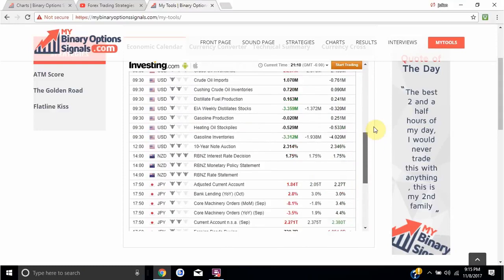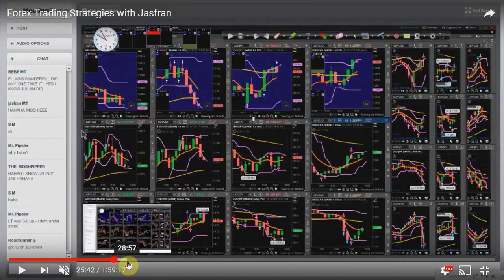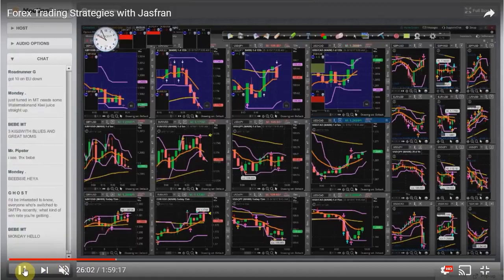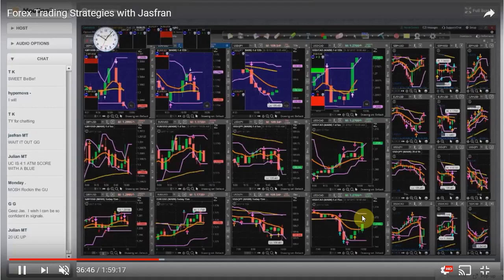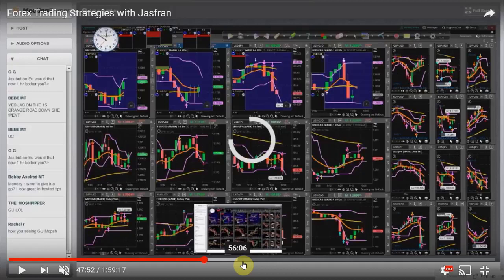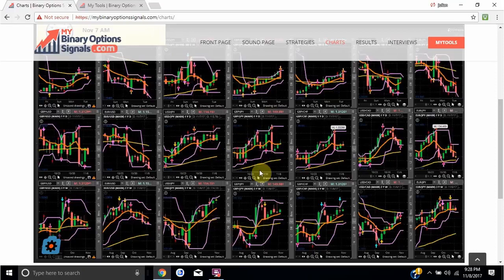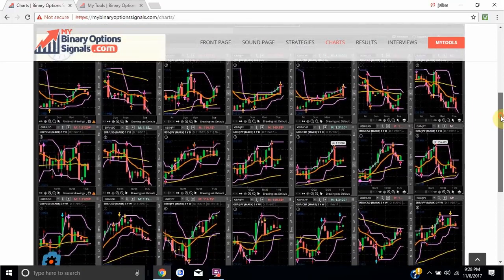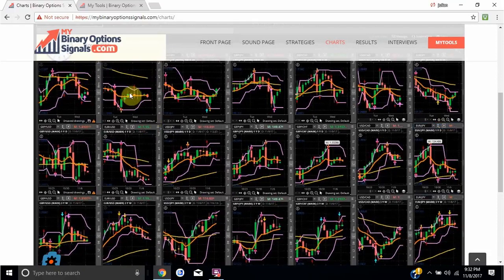15 minute blues plus Long Term by Julian MT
Welcome to the world of endless earning possibilities, Binary Options, and My Binary Signals would hold your hand and guide you to maximum profitability, without risking your precious investment. We will guide you to form the best binary options strategy in 2017, following the global and local trends and predictions. With us guiding you, your binary options trading would become profitable overnight.

Binary options needs extensive training and understanding of various financial cues and hints. Moreover, you need to stay updated with the latest financial news as well. We have uncomplicated the whole process and offer you the best binary option strategy so that we do the research and you reap the benefits. However, we also prepare you to tread in these waters better by providing detailed and well organised binary options tutorials. We analyse all the binary options signals as it happens and present to you the takeaway to trade in binary options.

Futures, calls, puts are the variations of binary options which are available for worldwide commodities like stock exchange indexes, individual stocks, oil index, metal index, agricultural products index and more. We combine every in our binary options strategy and come up with optimal performance guidance. Our main aim is to maximise your profit and minimise your loss.

We are in this business for a long time and you wouldn't find a better place to start your binary options trading. Whether you are a veteran or a newbie who is planning to start binary options trading, we can be the most reliable agency for you. We have been constantly ranked #1 Binary Options Trading Service & Forex community for our amazing performance.

Trade amazing  Binary Options Signals and  Forex Signals with Franco on live stream. You will learn;

Binary Options and Learn Forex Trading Signals and The Ways To Enlarge The Profits
Binary Options and Online Forex  Trading Signals - What Are They?
What Kind Of Information Do Franco Binary Options and Forex Trading Signals Include?
Importance Of Franco Binary Options Trading Signals and Forex Trading Signals
What Are Binary Options and Forex  Signal Providers?
Getting the Most from Binary Option Trading Signals and Forex Software Trading Signals
How the Binary Options  Market Works
Back To Basics Of Binary Options Signals
Potential Profits from Binary Option Trading Signals
Binary Options Trading Signal Markets
Final Considerations Regarding Binary Signals
Trading Forex Trading Signals